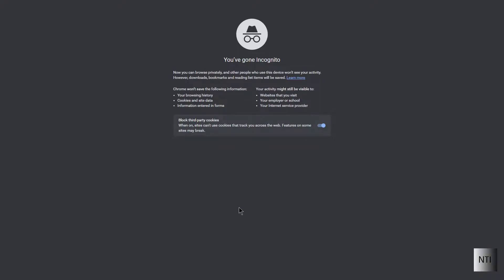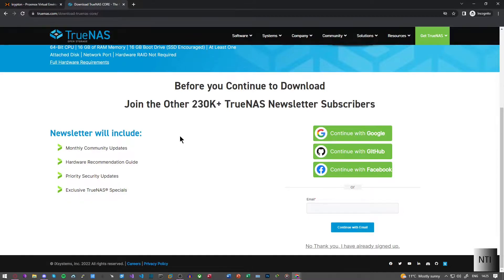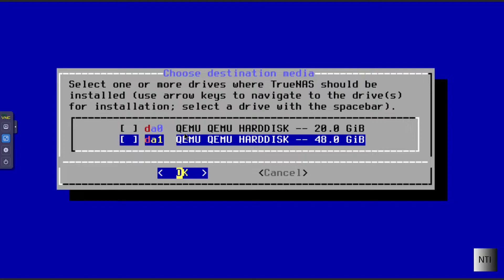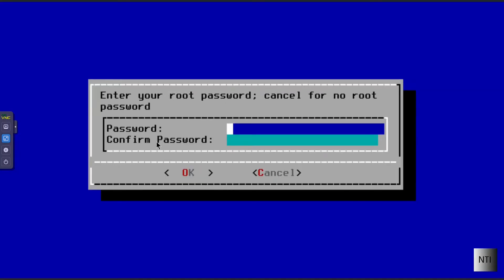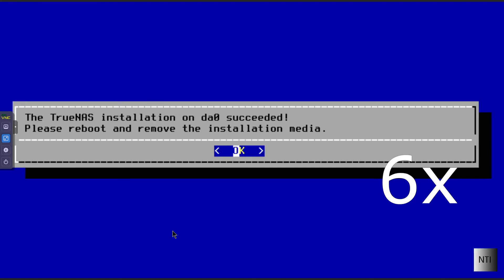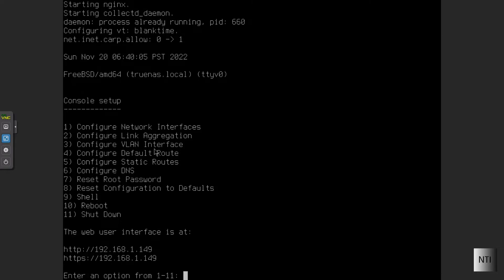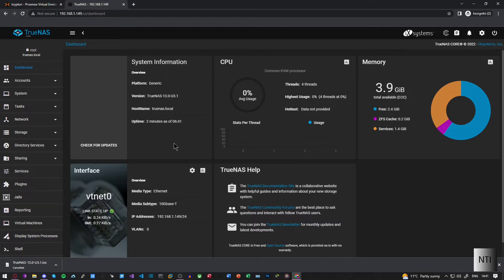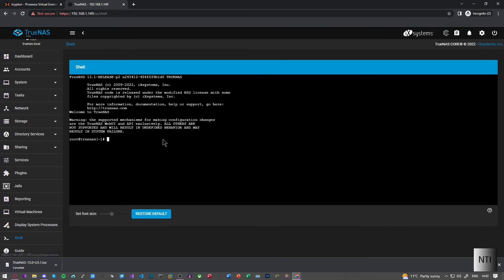TrueNAS CORE | 1: Installation of System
Hi Everyone! Welcome to a NEW series on how to use TrueNAS CORE. A Network Operating System (NOS) used for User Managment, Virtualisation and more!

In this video, I explain how to install the TrueNAS CORE system to a device. I show you:
- How to download the TrueNAS Disk Image
- How to set up the password, drive allocation and BIOS setup
- How to log in via a web browser.